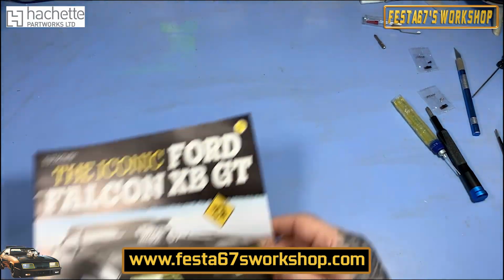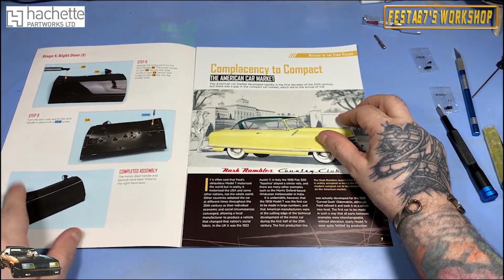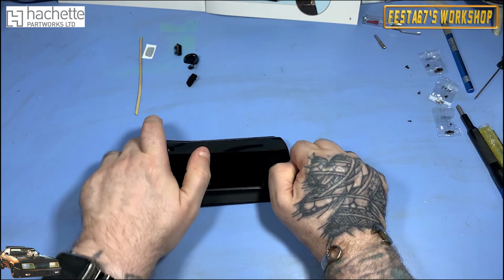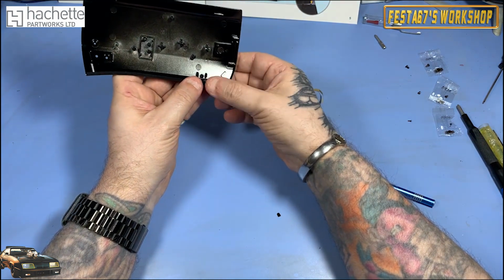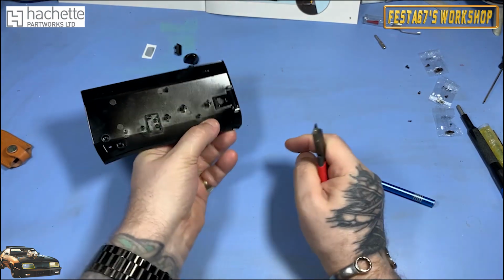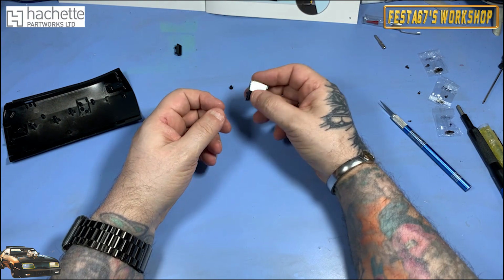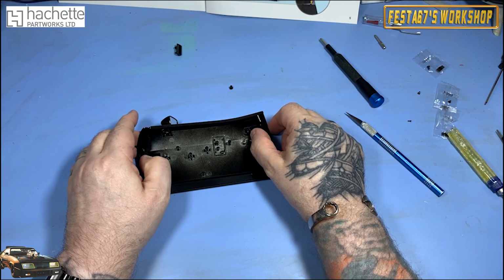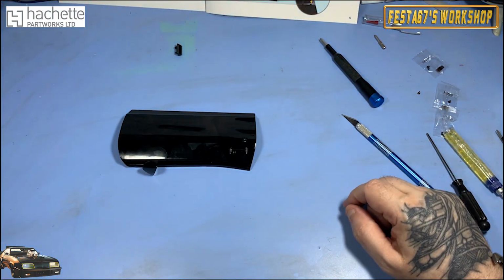BUILD The Iconic FORD FALCON XB GT (MAD MAX CAR) - Hachette - 1:8 Scale - Pack 5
Hey Folks!

Welcome to a new part work series, in which I assemble the enormous 1:8 scale - 2ft (62cm) Ford Falcon XB GT 1973

Link to Hachette site - https

Construct the high quality die-cast model, the 1973 Ford Falcon XB GT classic.
The Australian post-apocalyptic car.
Each week follow expert step-by-step guides,
showing you the tips, tricks and techniques to build this powerful looking customised car.

No fan of Mad Max should miss this incredible die-cast metal model!

Sunday 14:00 -16:30​,
Wednesday's at 21:00

Colin/Festa
00:00 Introduction
00:31 Magazine Review
02:34 Assembly
10:14 End Titles